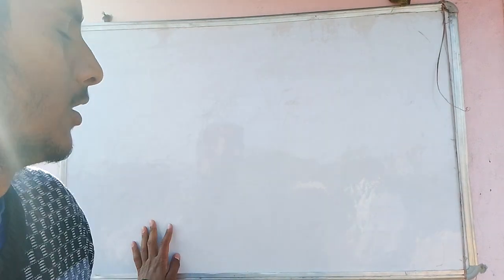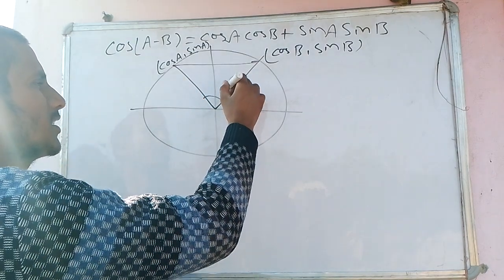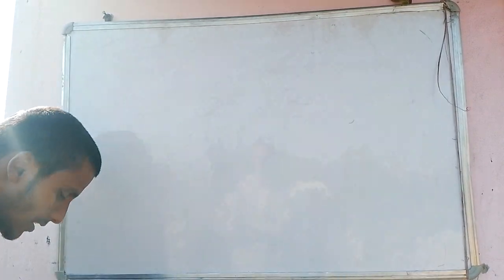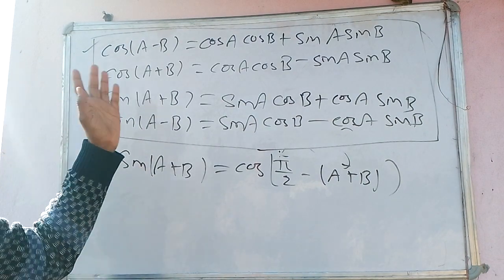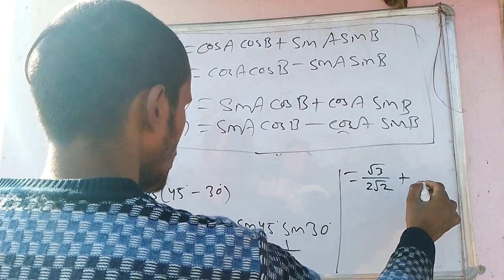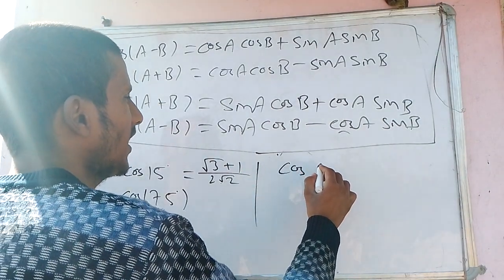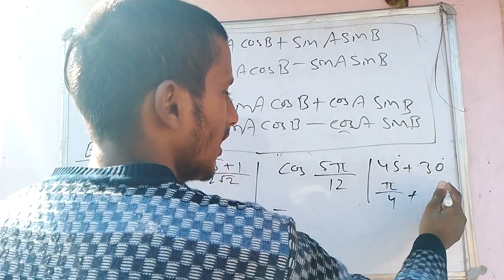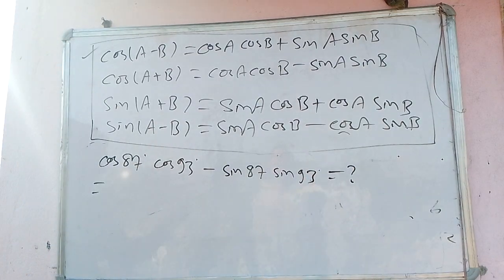Practice Problems on Sum and Difference Identities